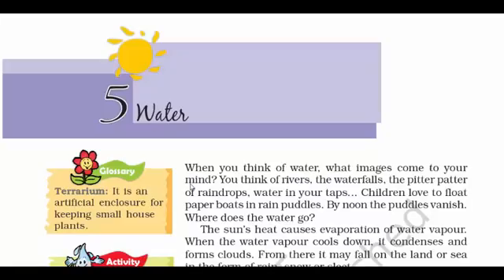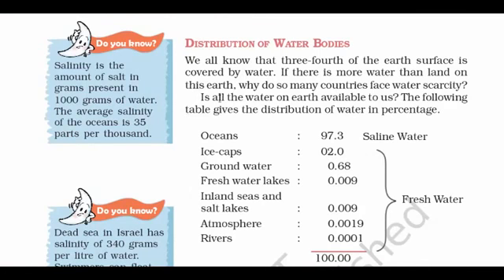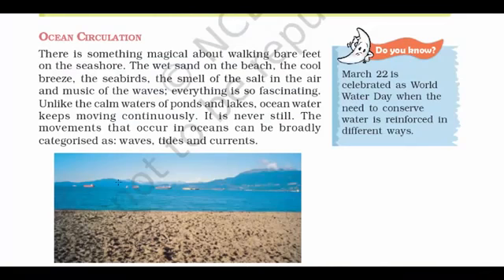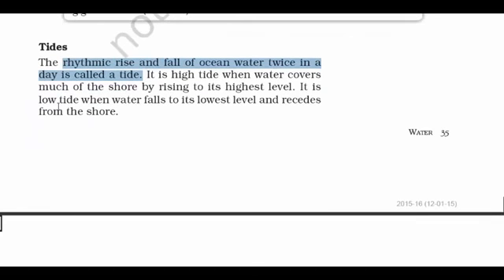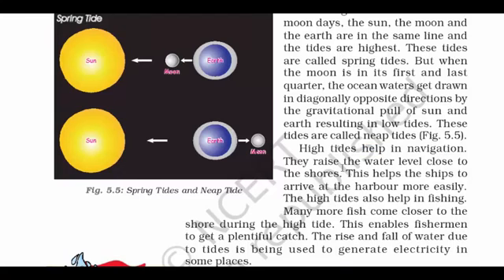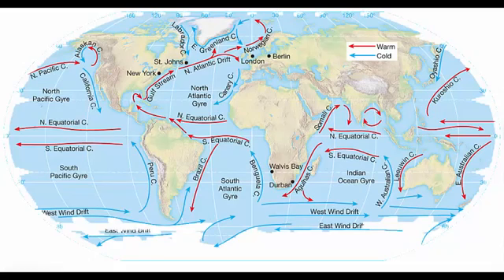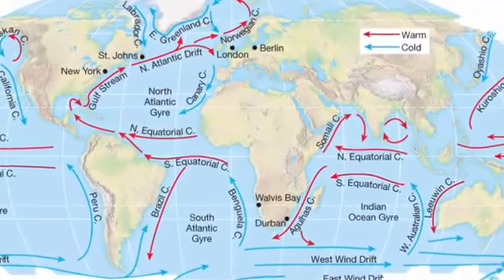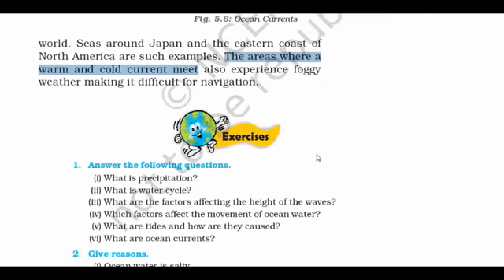Water Chapter 5 Geography NCERT class 7